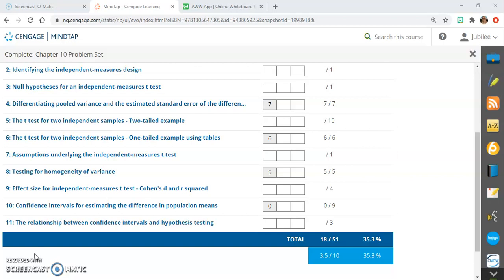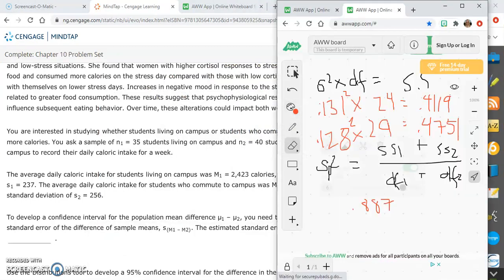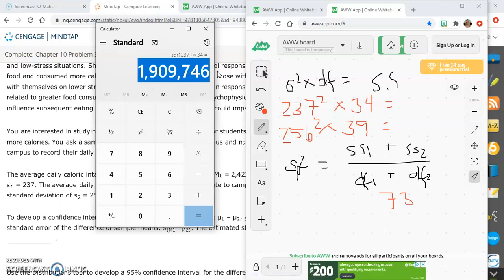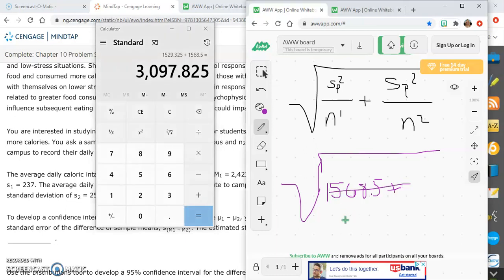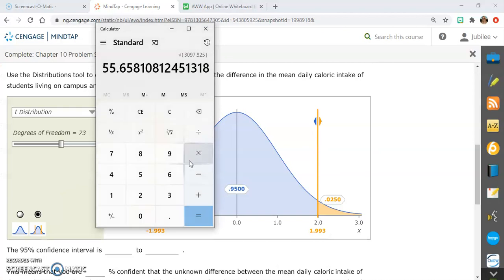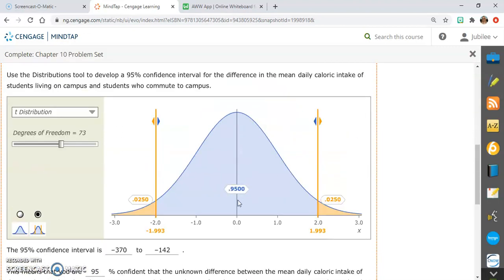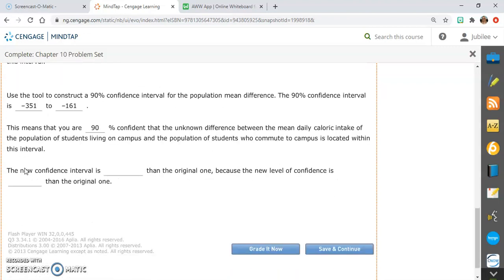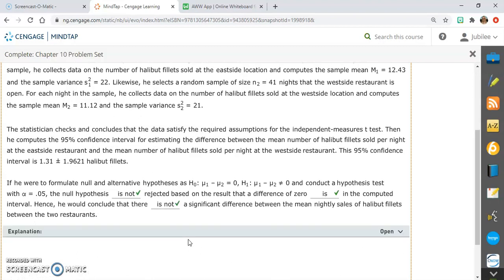Chapter 10 Problem Set Question 10 & 11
Chapter 10 - The t Test for Two Independent Samples
Statistics for the Behavioral Sciences 10th Ed
Gravetter and Wallnau - Cengage